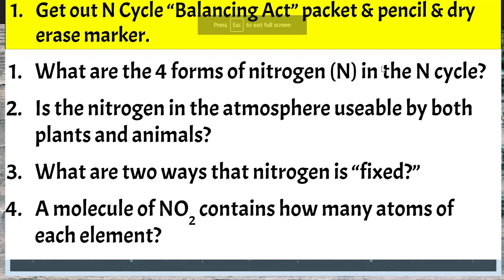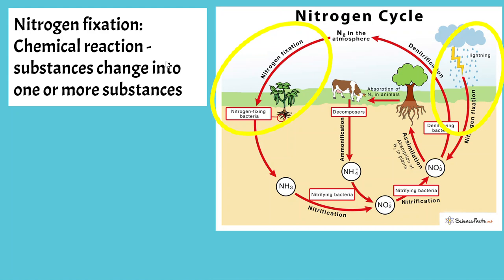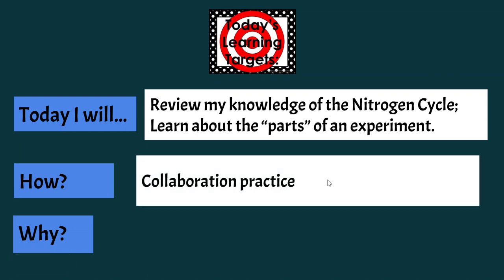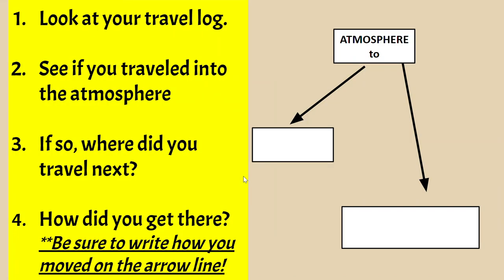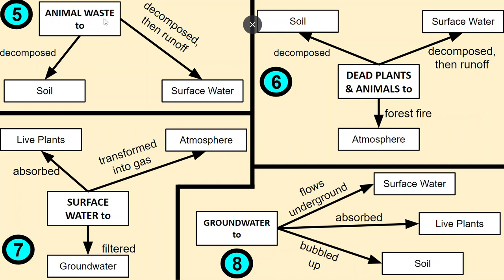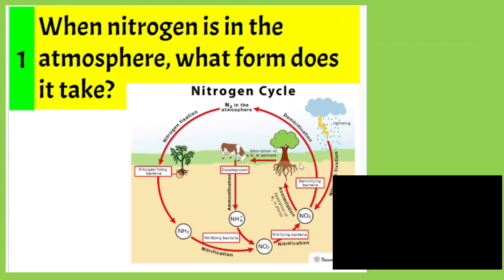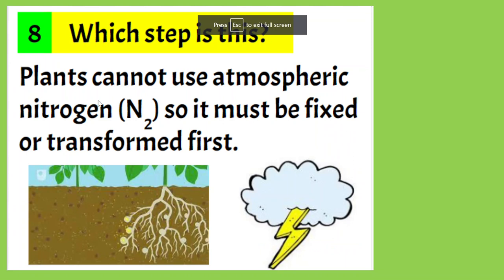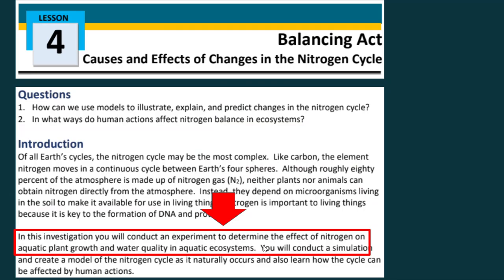BA Day 3video 1 Nitrogen Cycle Practice Scenarios